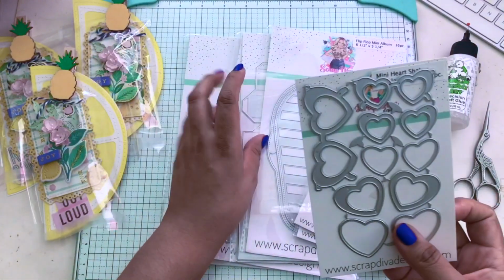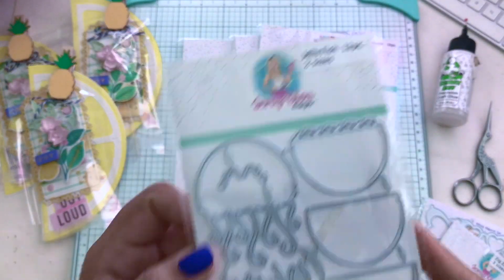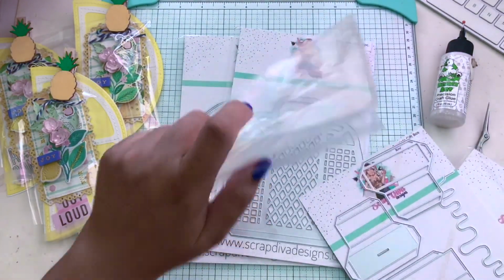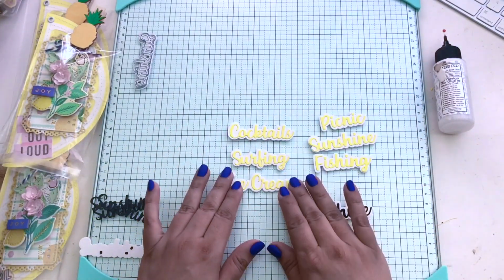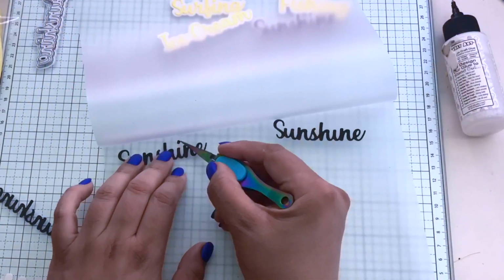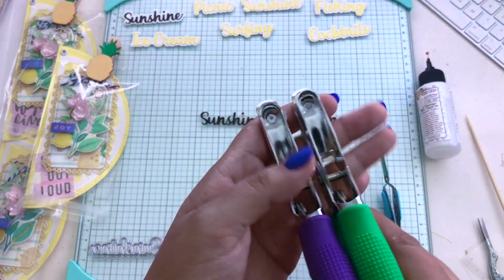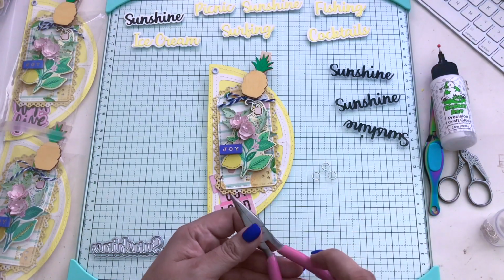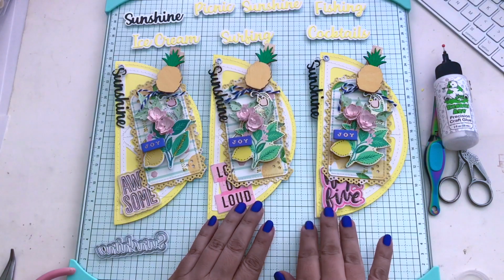Faux Acetate Word Ephemera using Scrap Diva Designs + New July Release | Small update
This video is about Faux Acetate Word Ephemera

🐝FYI: Supplies sell out fast!